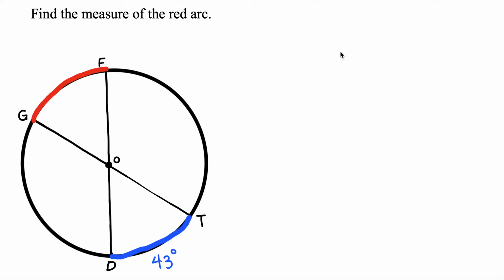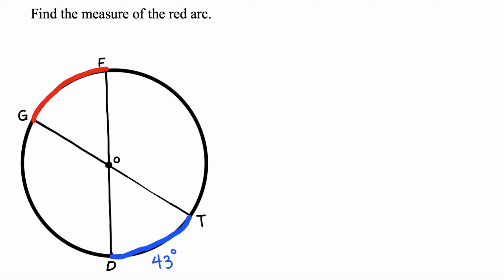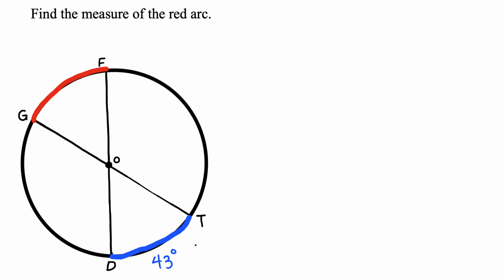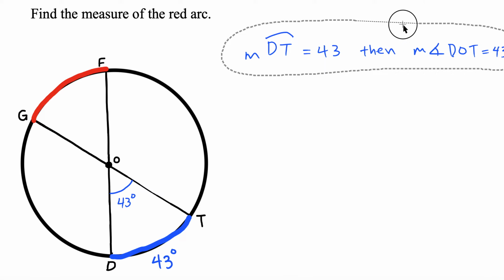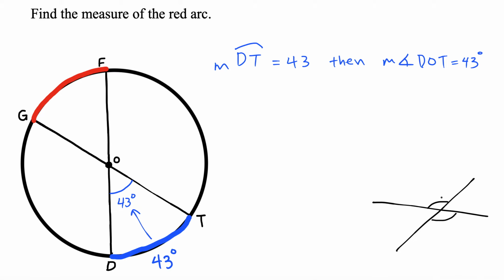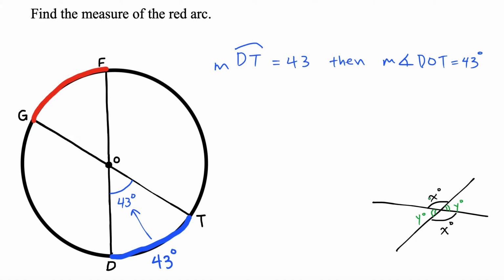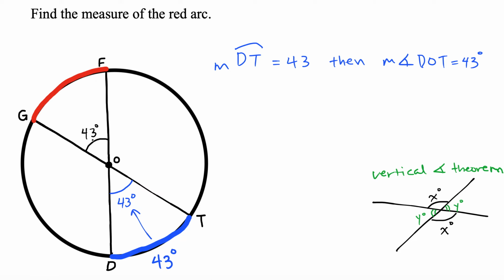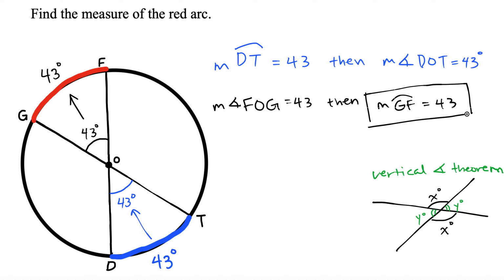Using Chords of Circles Theorems Part 1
Geometry Week 11 Homework Help